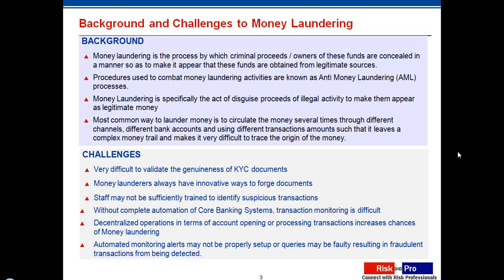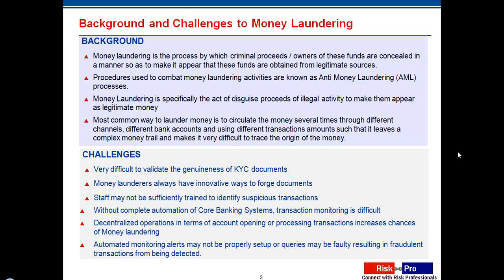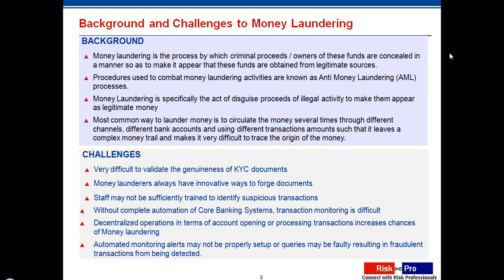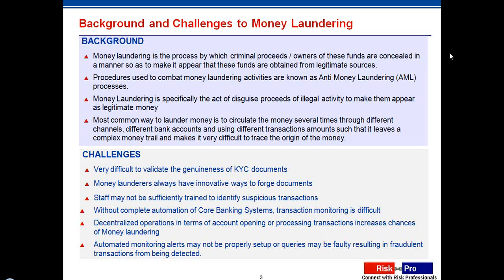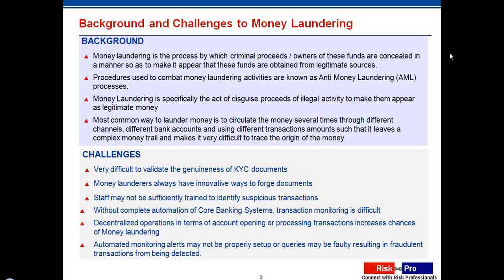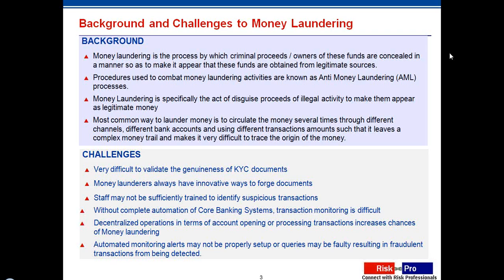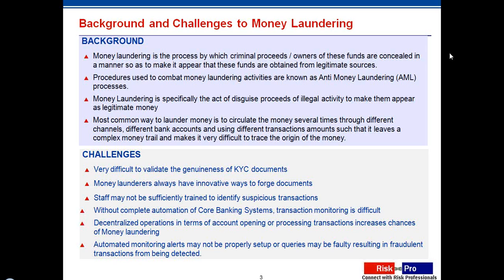AML Short overview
Anti Money Laundering Short Training by Riskpro India.